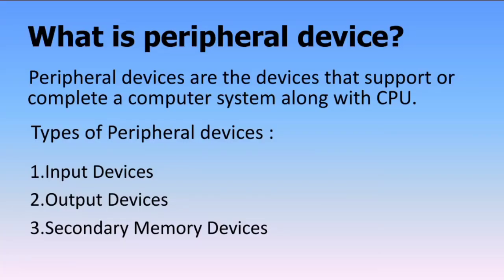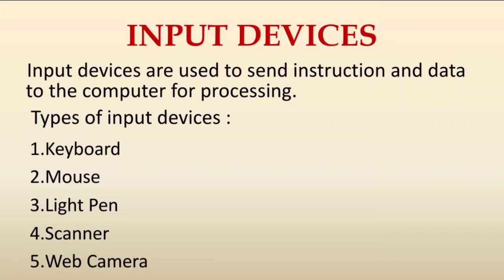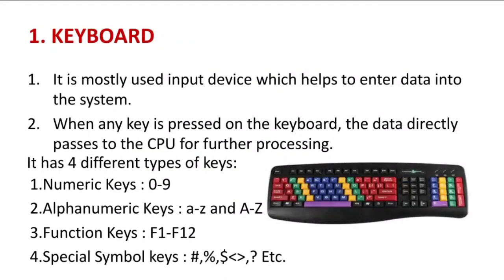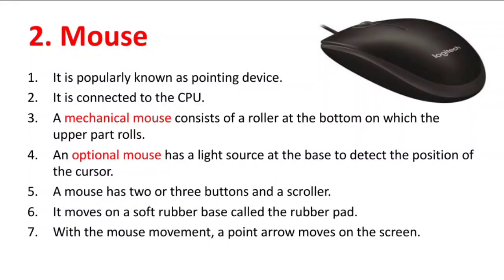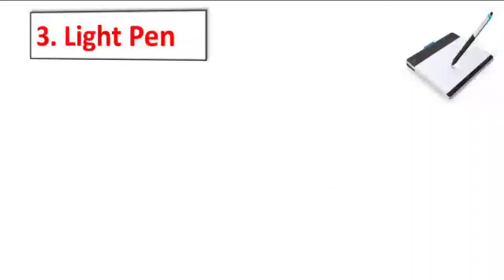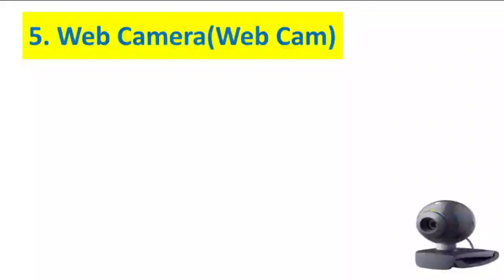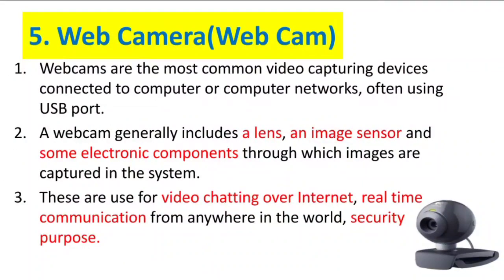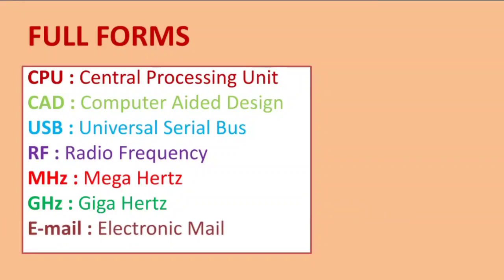Class 7 Computer : Unit -2 (Peripheral Devices) Part-1